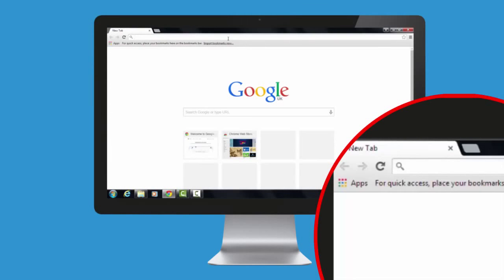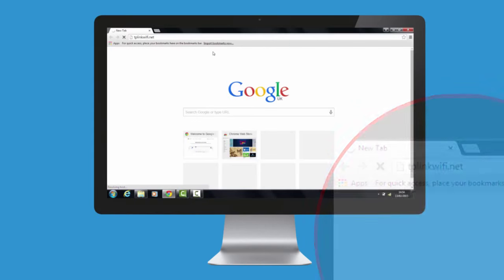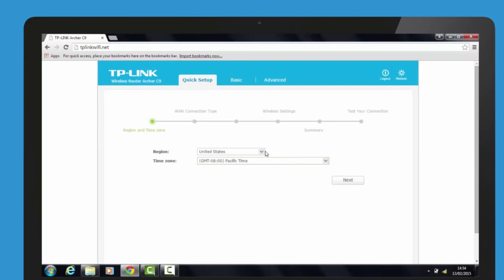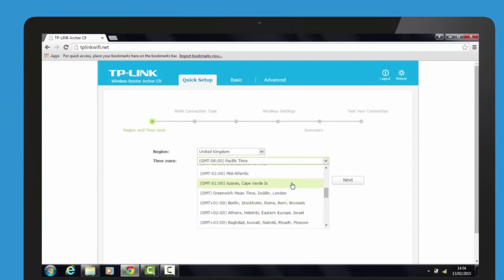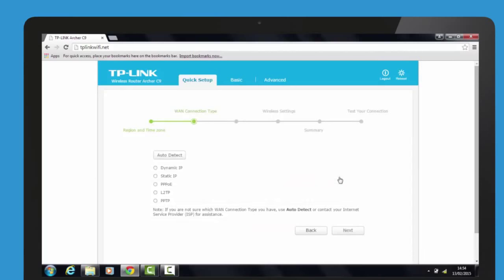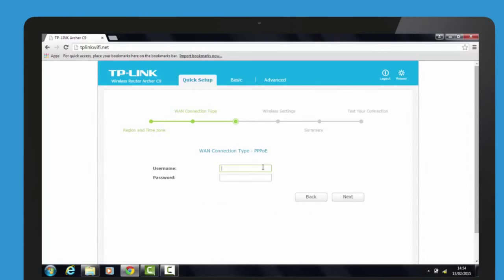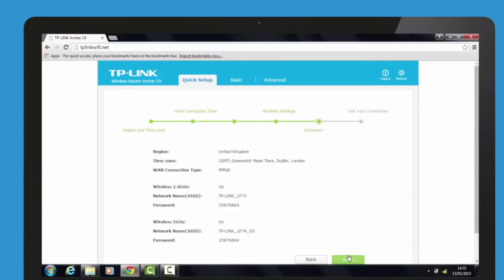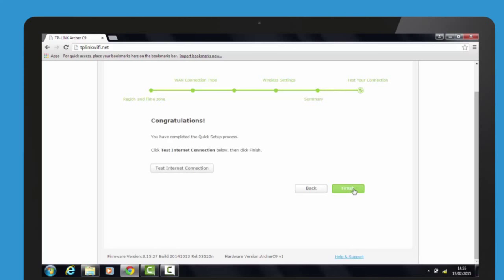TP-LINK Archer C9 Setup Guide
In this short video, we'll guide you through how to set-up your Archer C9 Router.